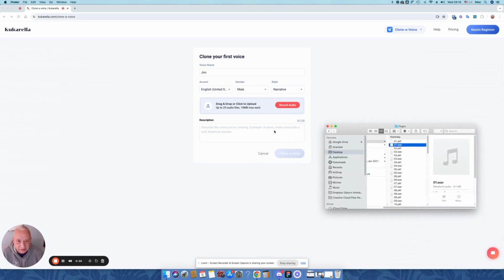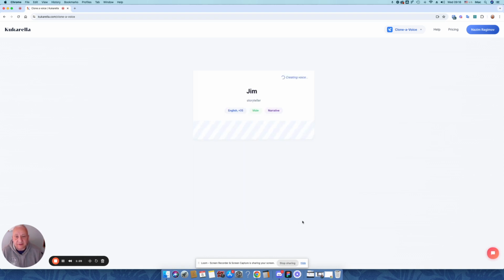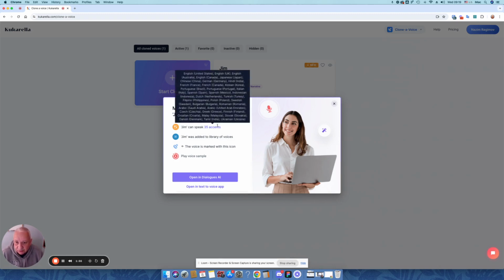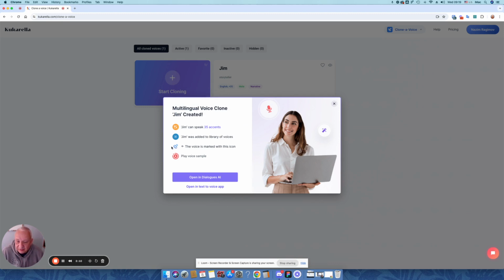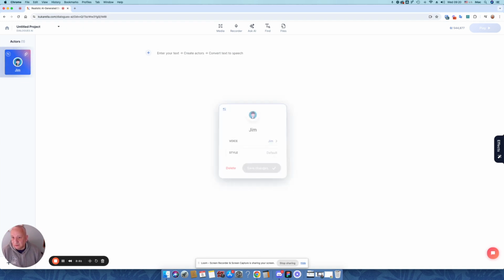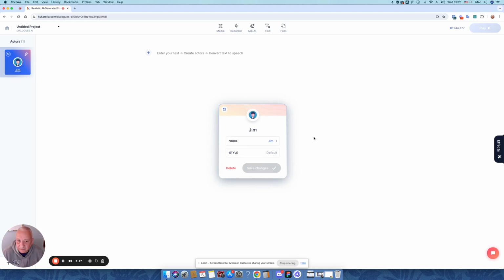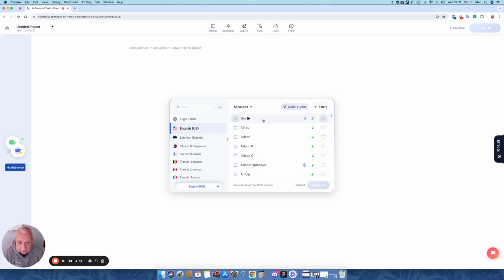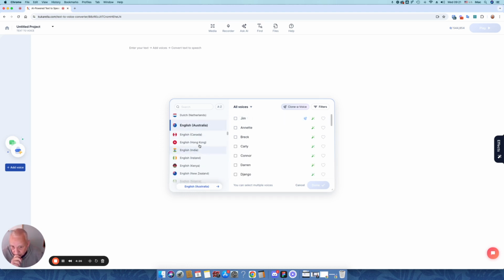How to clone a voice with Kukarella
Discover the power of voice cloning with Kukarella! This tutorial shows you how to create a voice clone using just a few audio samples or recordings in seconds. Dive into this exciting feature and start producing your own unique voice content effortlessly!